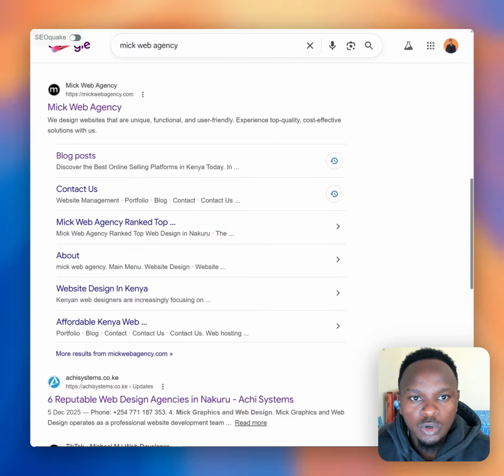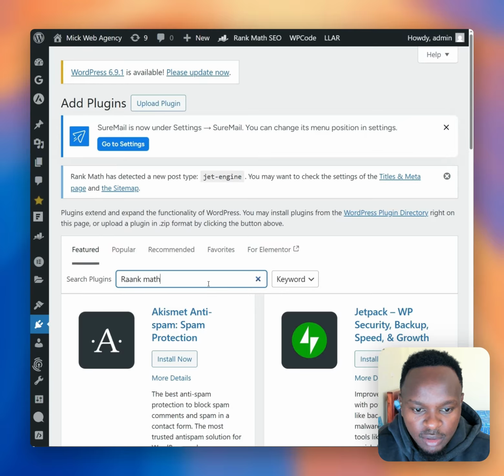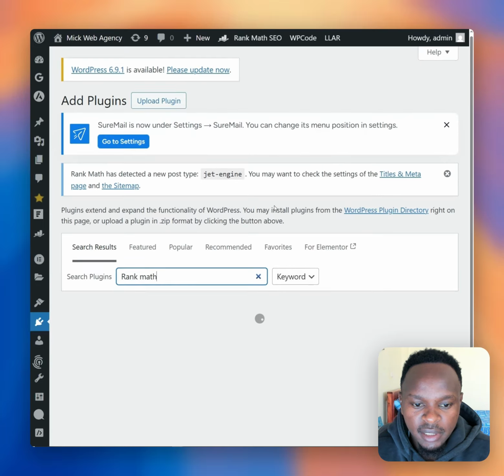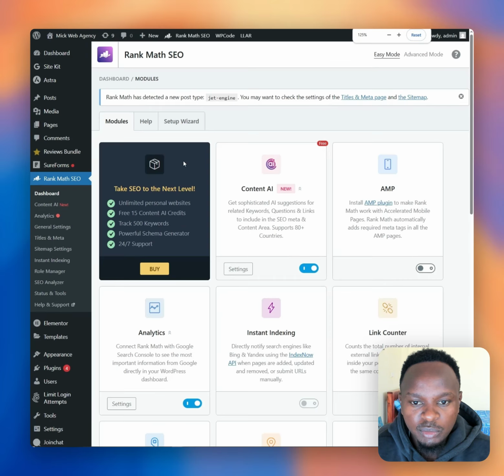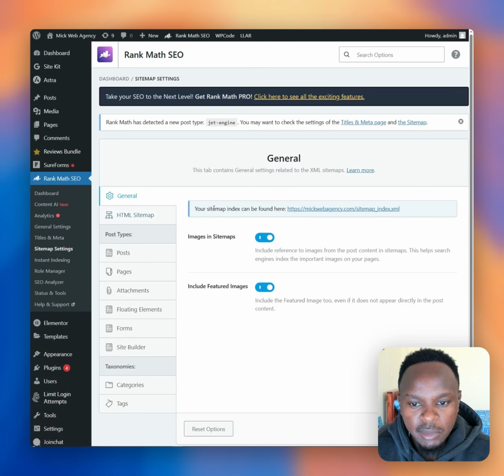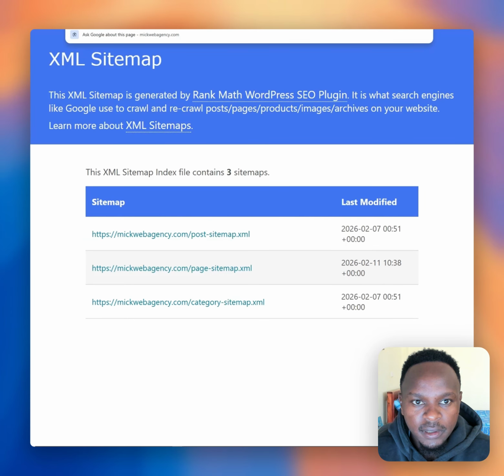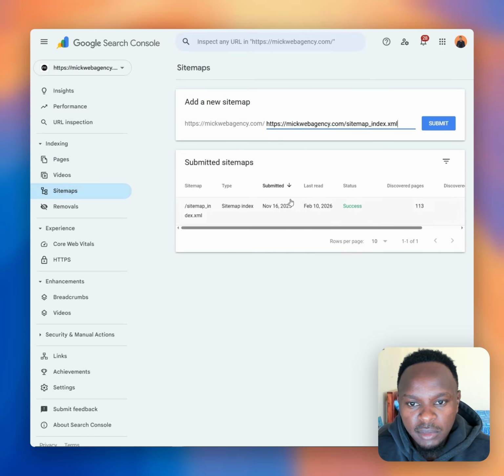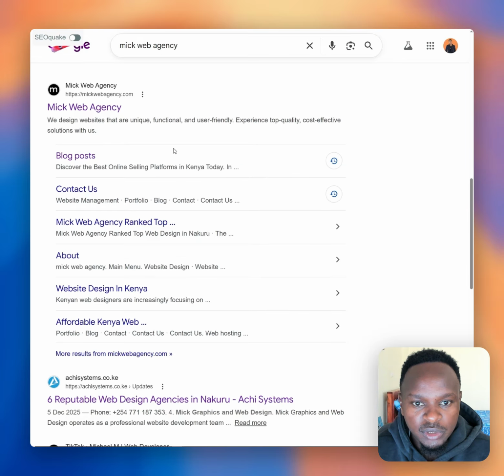How to make your WordPress website appear nicely on Google Search Pages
How to make your website appear nice on Google Search Pages